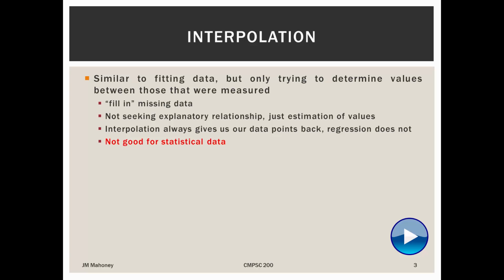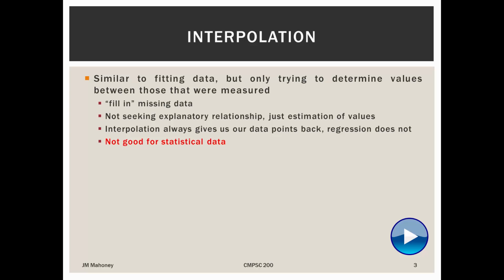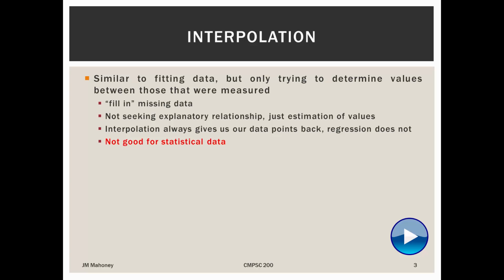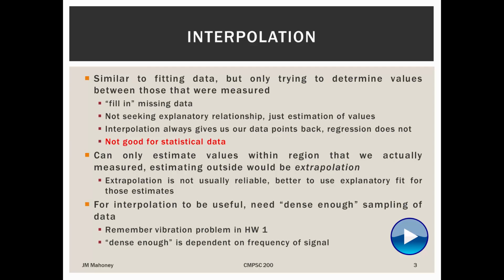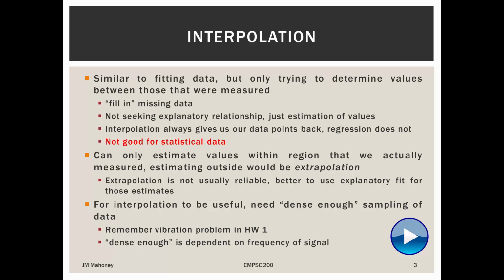CMPSC 200 06 A Estimates value of dependent variable between locations where measured experimentally